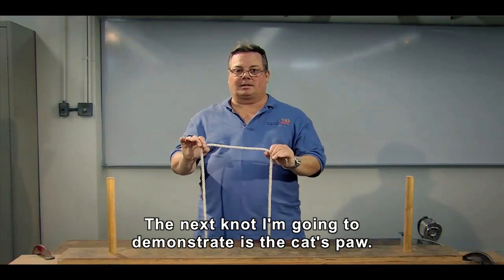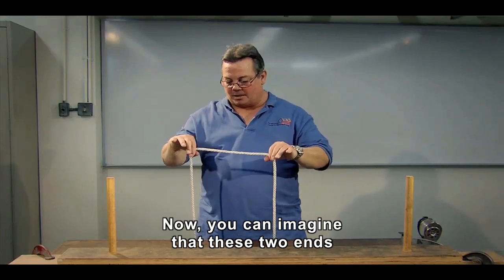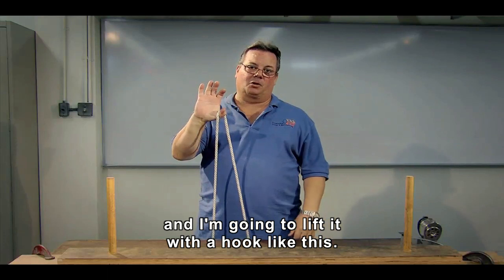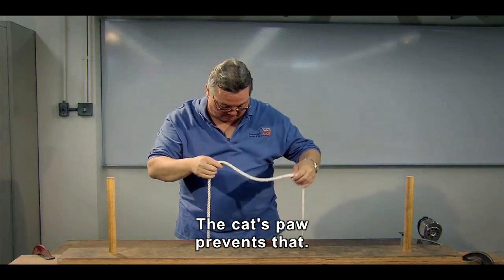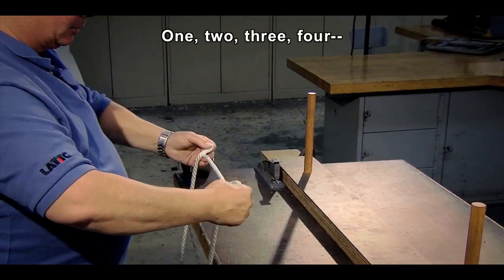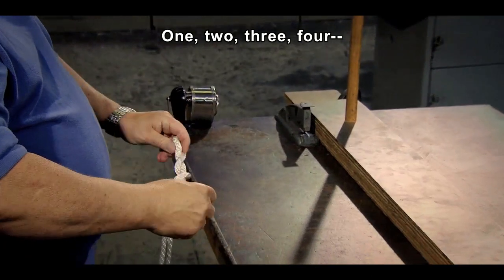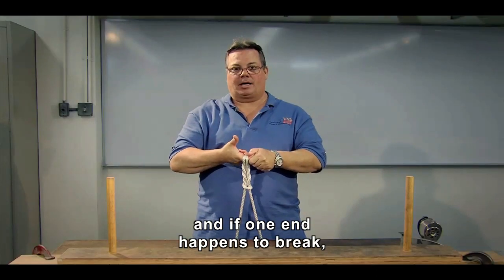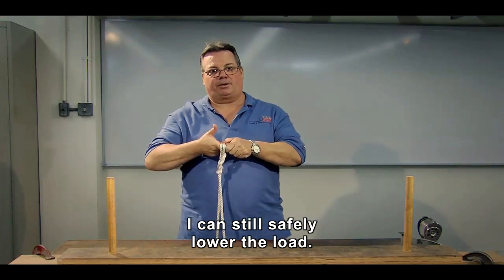06 Cat's Paw